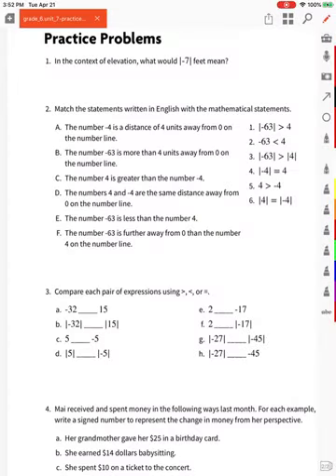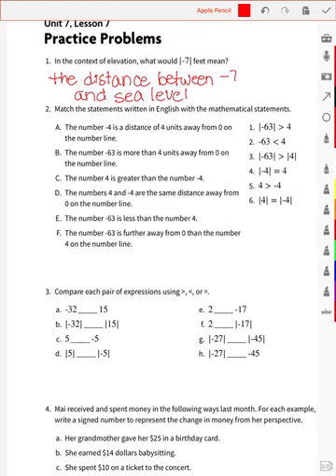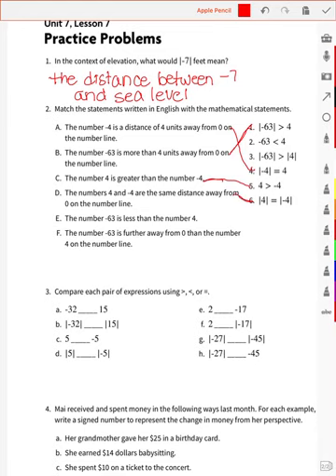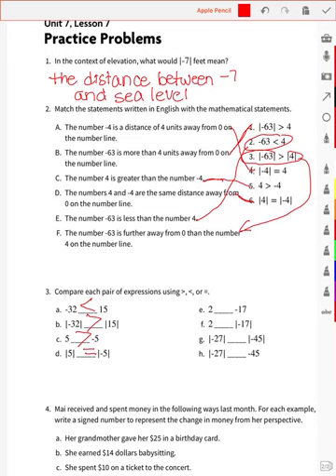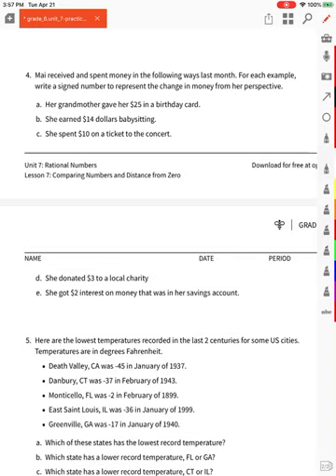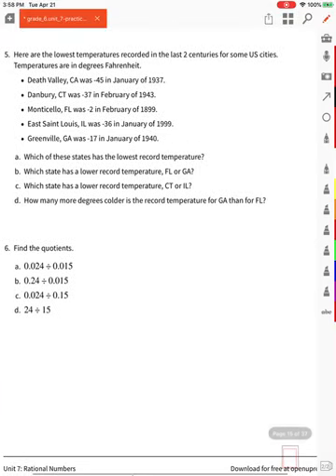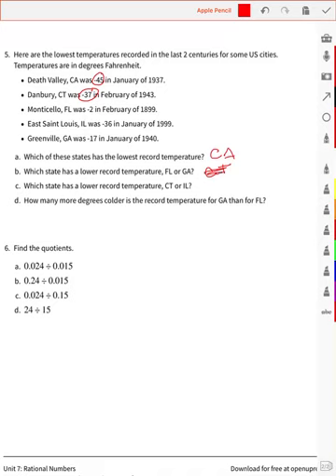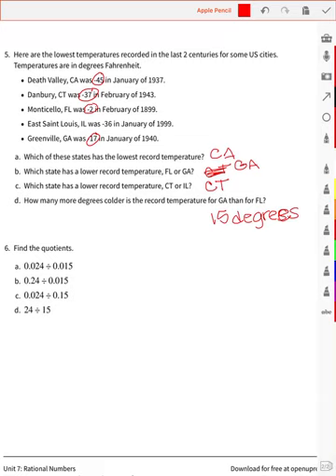Unit 7 Lesson 7 answers to practice problems